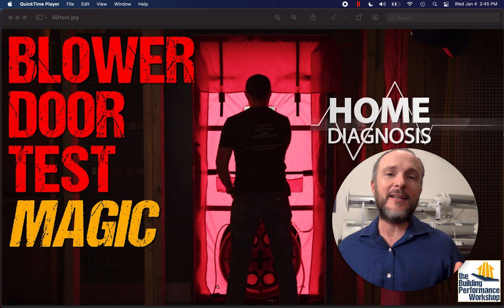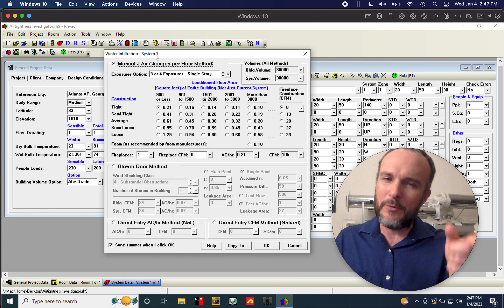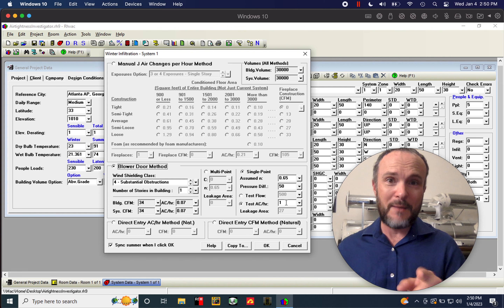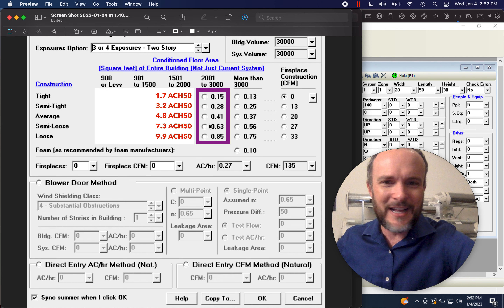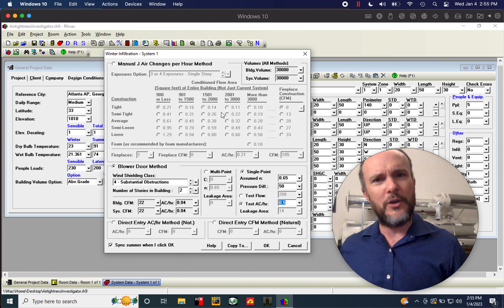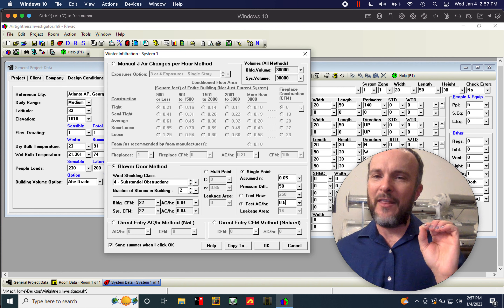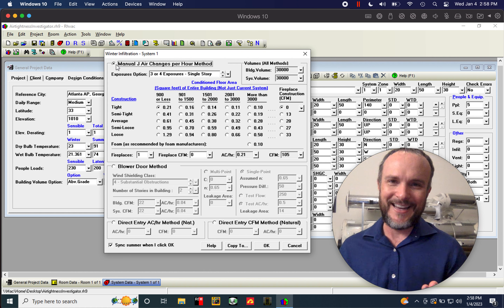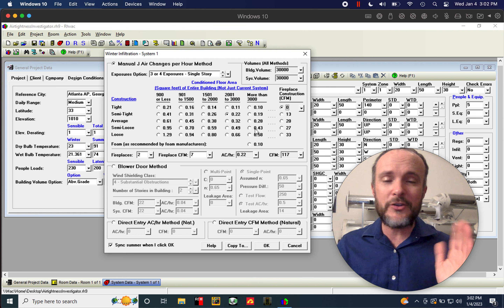HVAC Design Training: Manual J Default Air Leakage Inputs vs. Blower Door Test ACH50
I'm pretty sure the awesome folks who created Manual J (like Hank Rutkowski- hear my interview with him and the softwares we use to run the calculations (Elite RHVAC, used here, and Wrightsoft) do not have a lot of personal experience with the test dynamics of home enclosures, and may never have actually used a blower door before.
Here's a demonstration of why it's so important to respect the blower door if you're doing HVAC design for residential construction or home improvement.
Learn to perform and analyze Blower Door and Duct Tightness Tests in my 1 Day Training